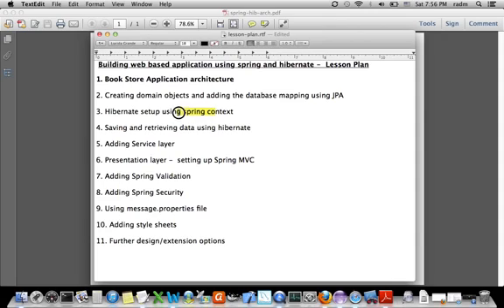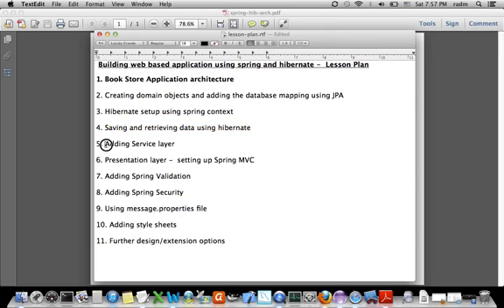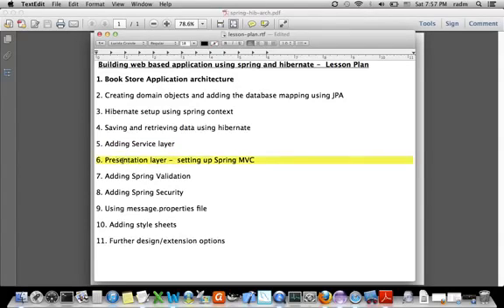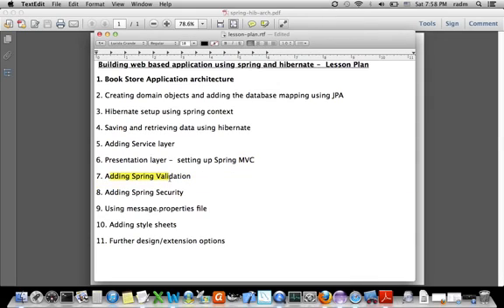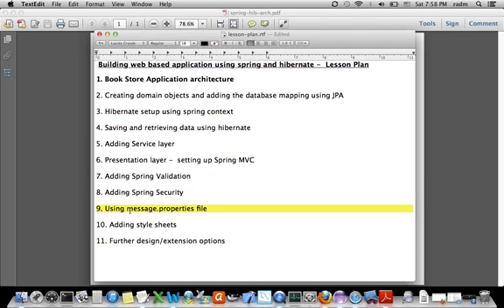Spring Hibernate Integration tutorial part 1 : Introduction and Lesson Plan